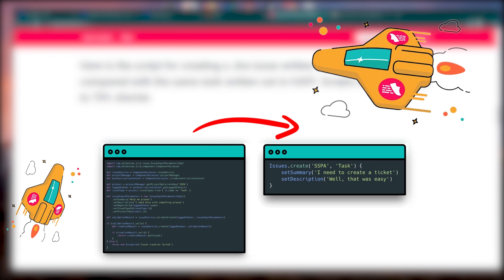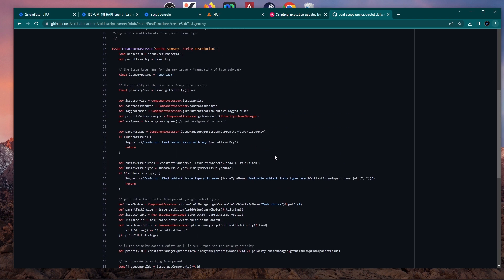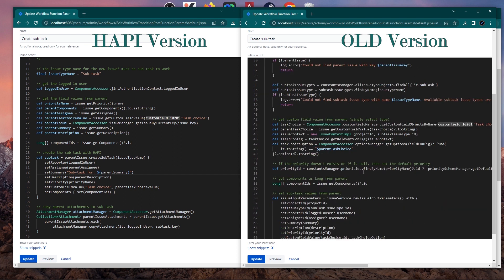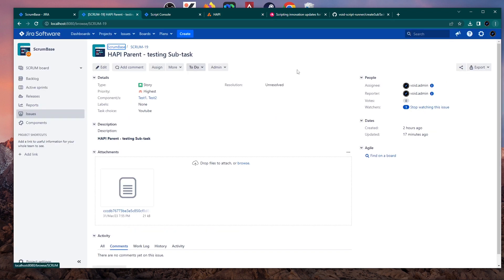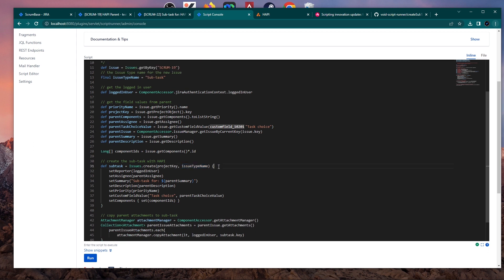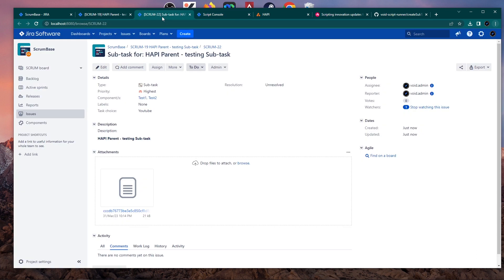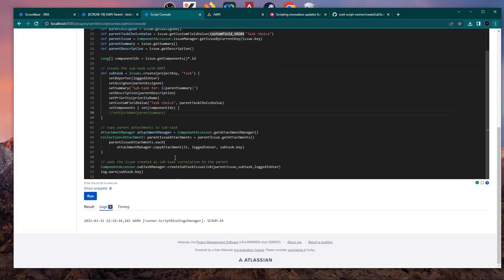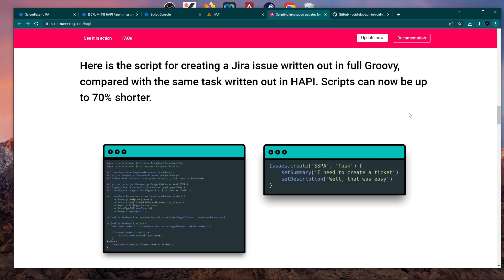ScriptRunner for JIRA - HAPI guide | ScriptRunner Guides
Hello my fellow admins and welcome to the another episode of Jira/ScriptRunner Guides!

ScriptRunner HAPI - Good or Bad?:
In this video I'll give my opinion after doing some tests if HAPI from Scriptrunner is actually legit or not. How much it will help Jira administrators in the future? Just leave your opinion on this in the comments below.

If you have any questions regarding this video or any other Jira topic you can post them in the comment section or ask me directly on my Discord server

Chapters:
0:00 Intro
0:26 What is HAPI?
1:00 Old script to HAPI
6:58 HAPI funny bug